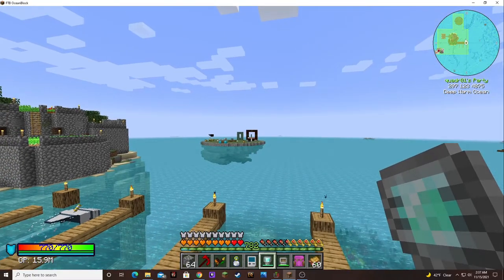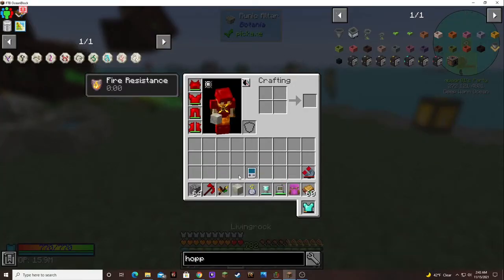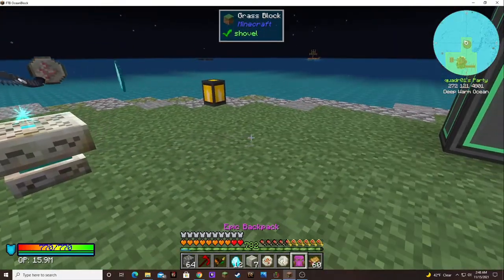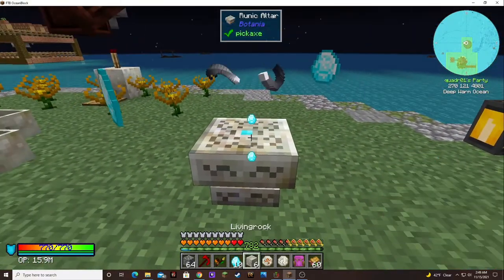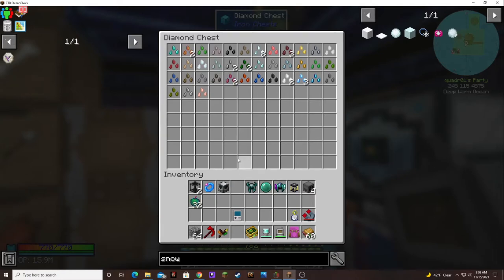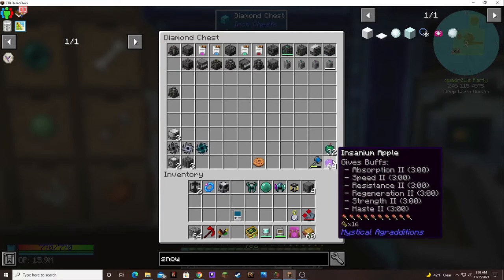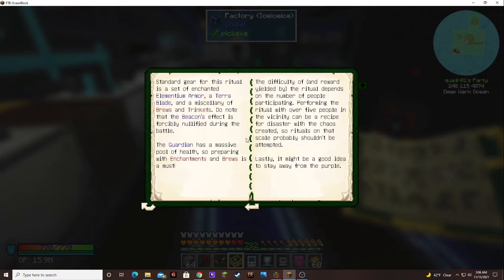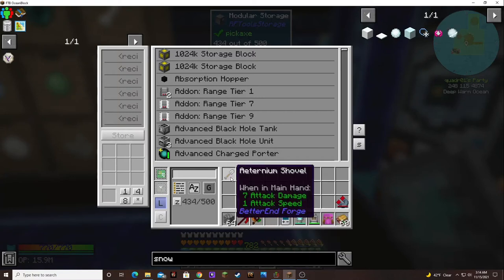Ocean Block Episode 66: Finishing off Runes